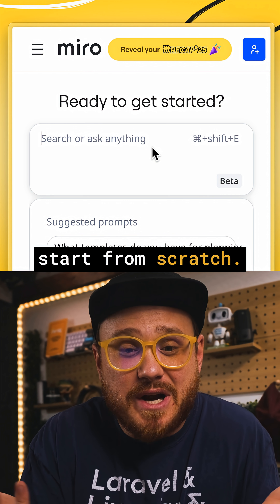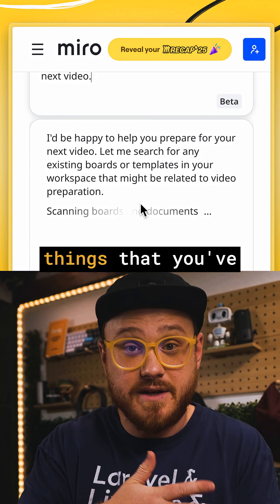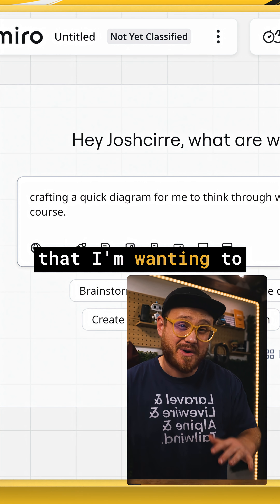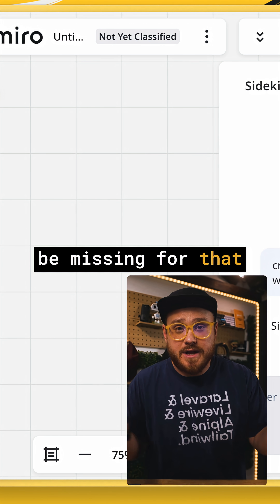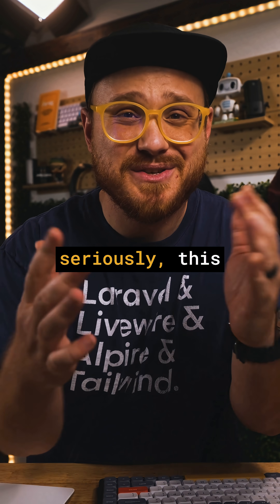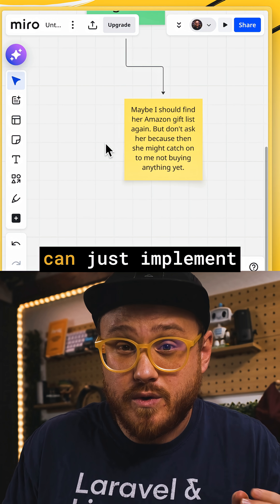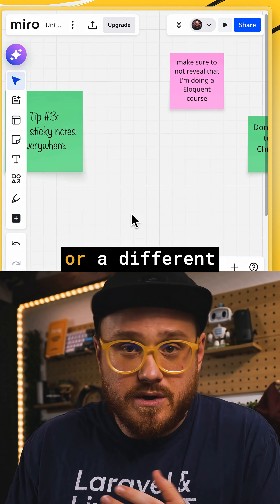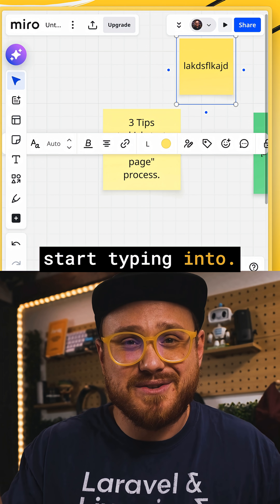How to fight that "blank canvas" feeling with Miro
If you’ve ever stared at a blank page and wondered what to do next, this one’s for you. I’m sharing my top 3 tips for kicking off any project in Miro—no more creative block!